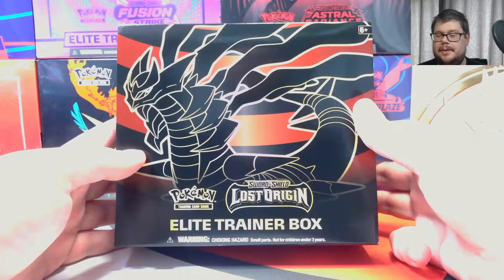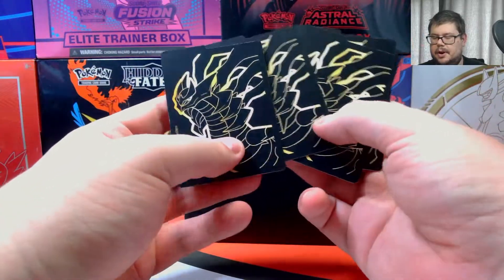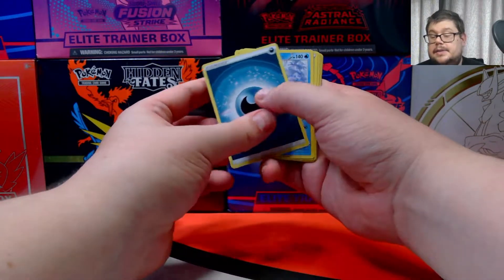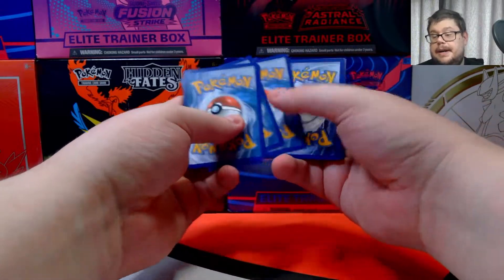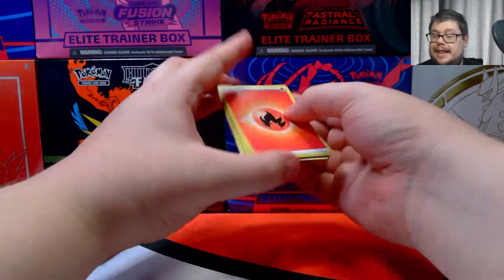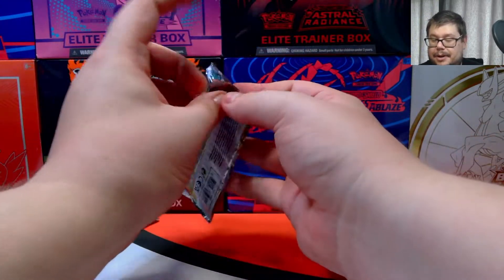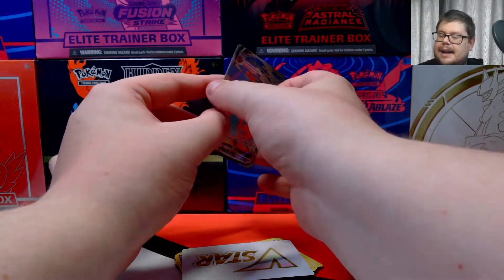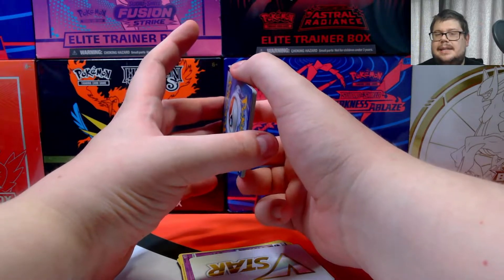Just One Pack Can Change An Opening...! Pokemon Lost Origin ETB Opening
I open a Lost Origin ETB and prove all it takes is one pack...